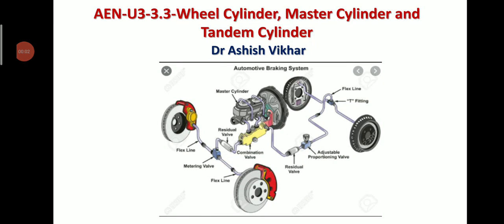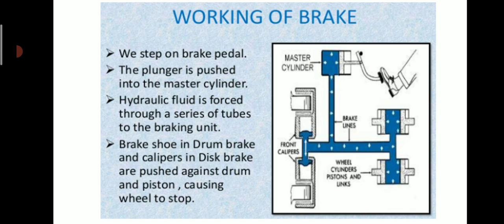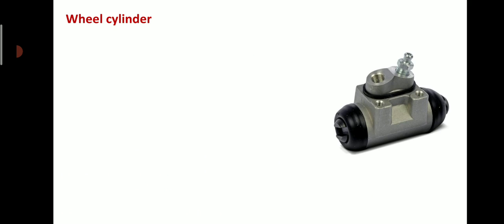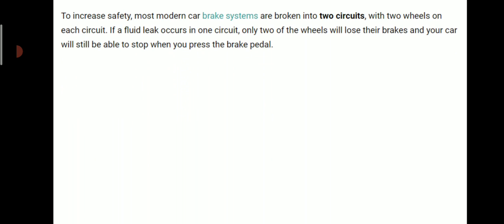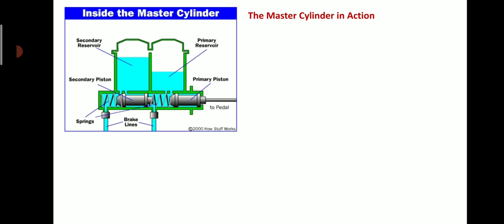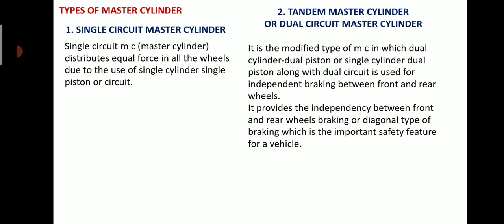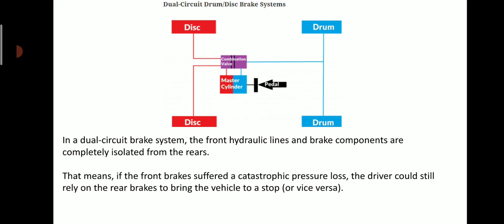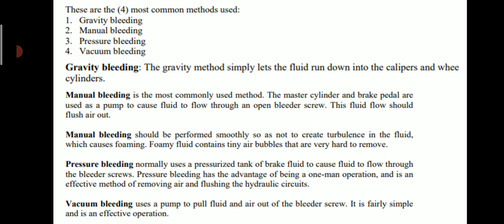Master and wheel cylinder, bleeding of brakes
Function of master and wheel cylinder, tandem cylinder, types of bleeding of brakes